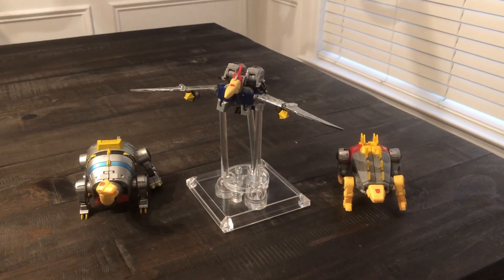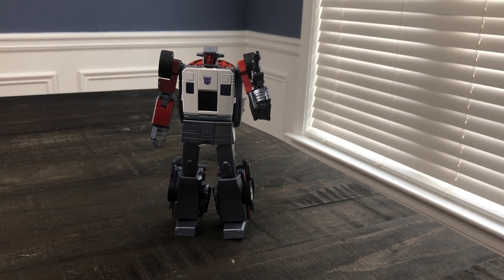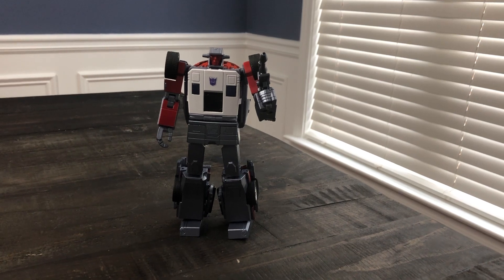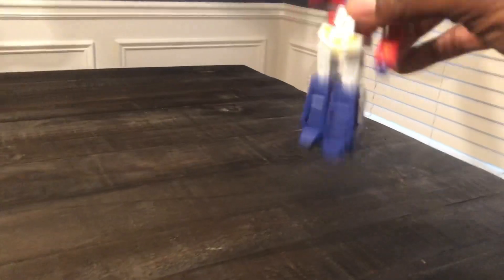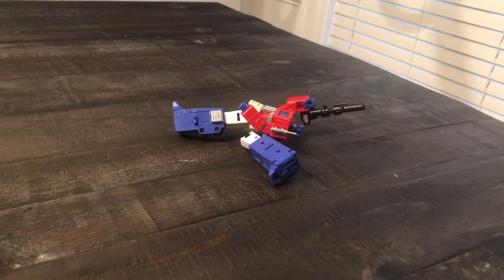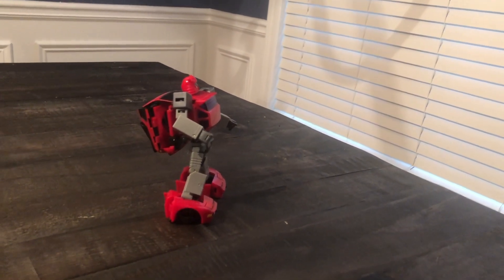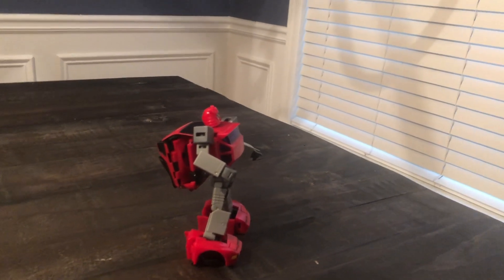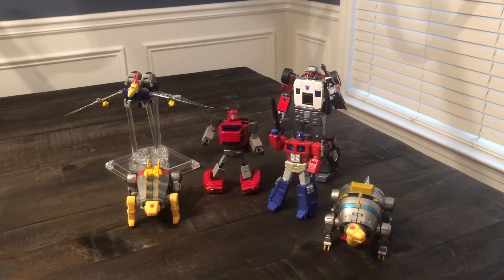2018 Transformers Toy Awards: Worst Figures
My 2018 Worst Transformers Toys. Be sure to check out the following